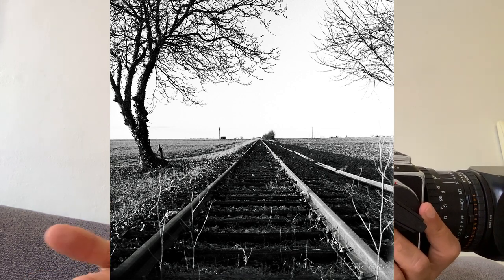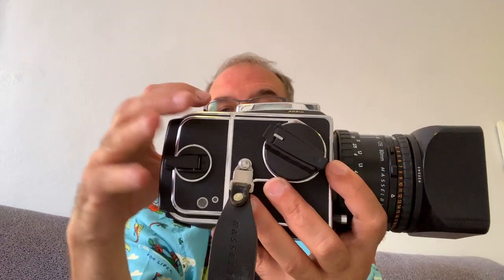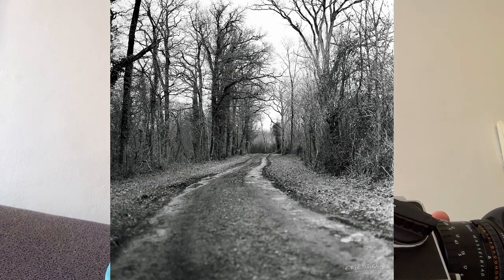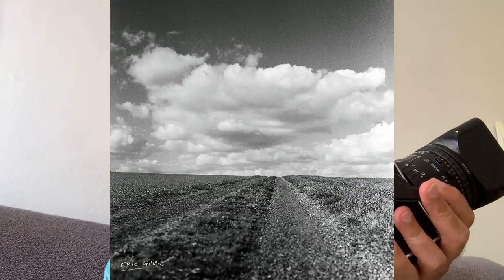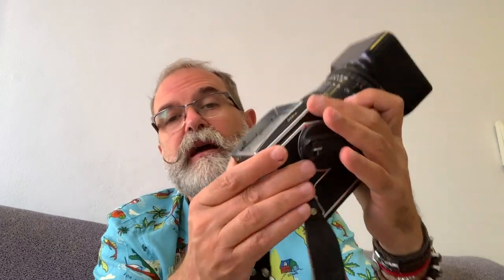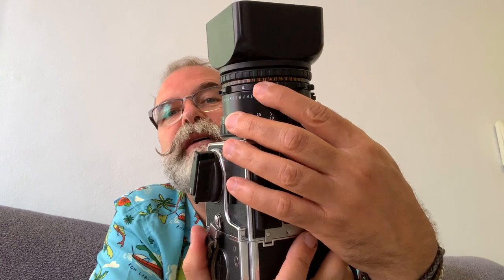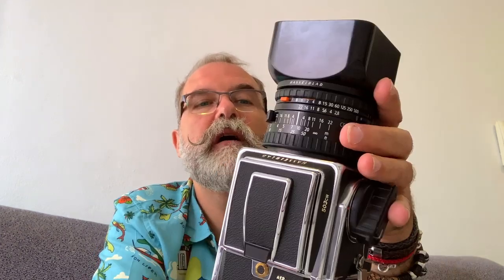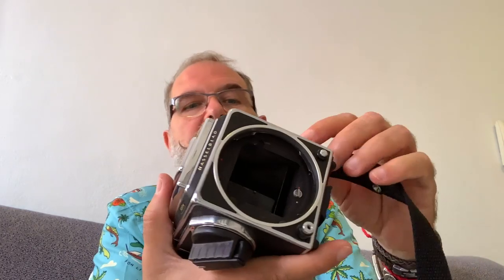Hasselblad 503cw my medium format camera - IN ENGLISH